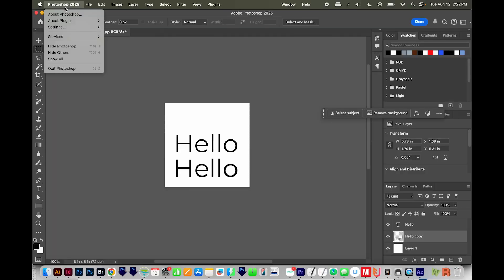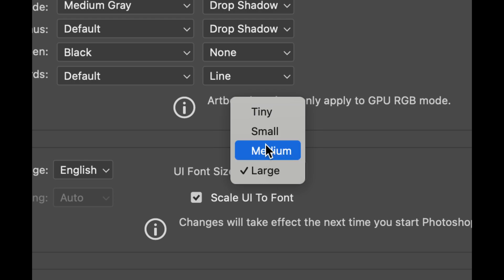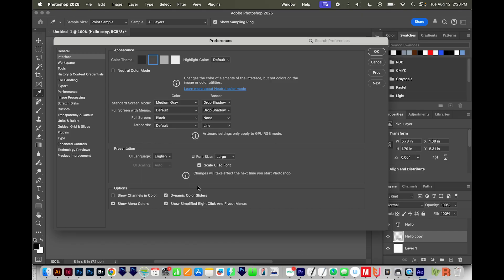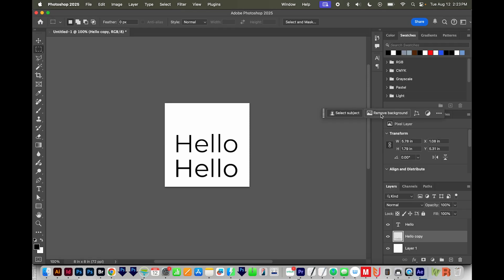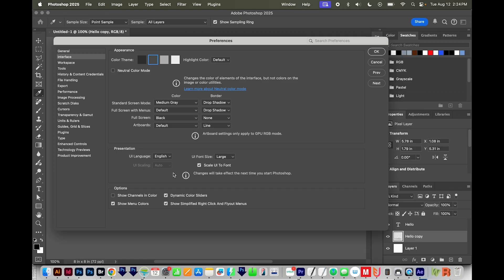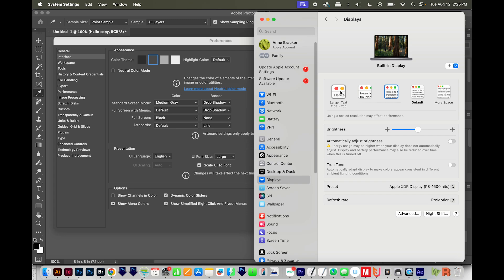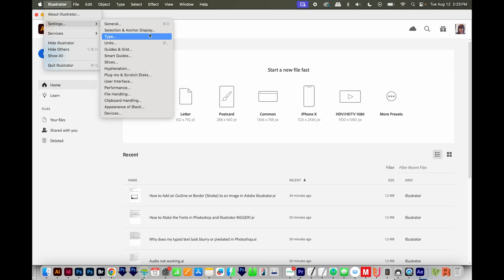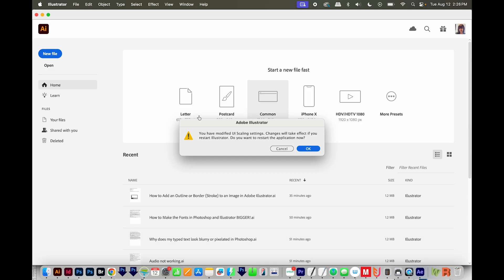How to Make the Fonts in Photoshop and Illustrator BIGGER!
Panel fonts in Photoshop or Illustrator seem super tiny? You can increase them! Learn how in this video!

How to Center Text or Objects in Adobe Photoshop to the Artboard or Each Other [Key object]